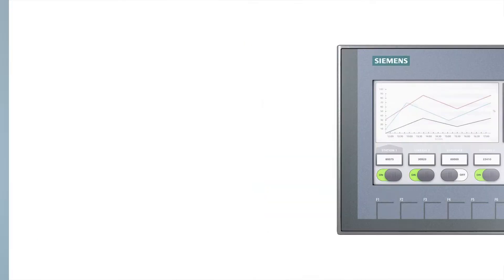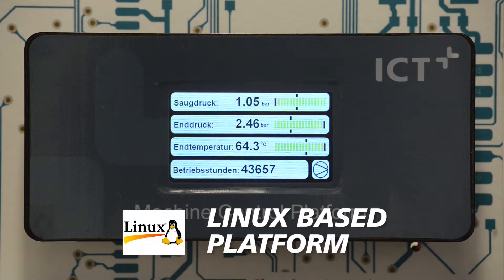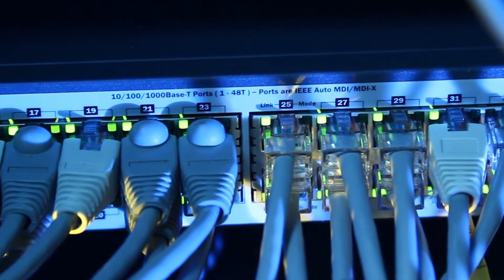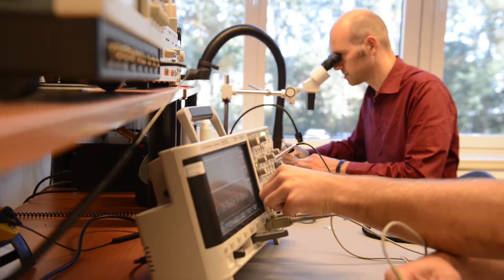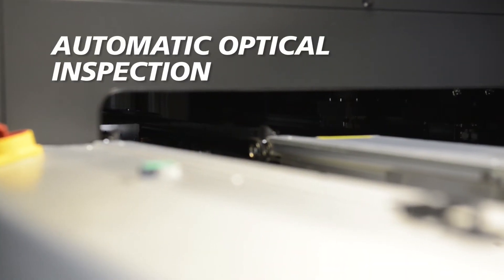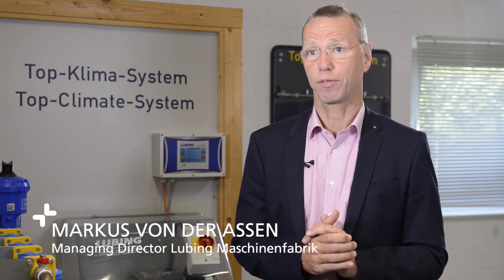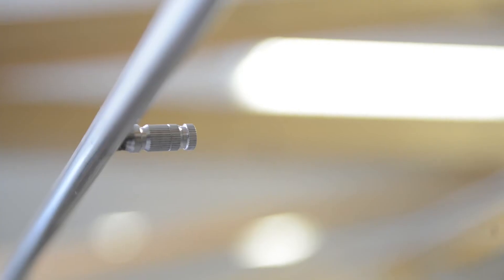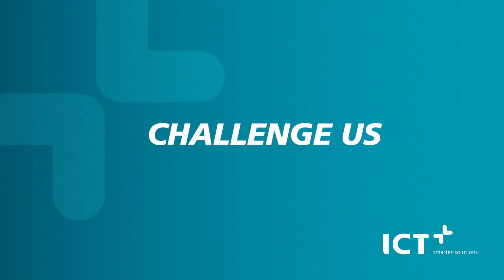Making machine control futureproof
Reliable and flexible controls for machinery engineering at the lowest costs